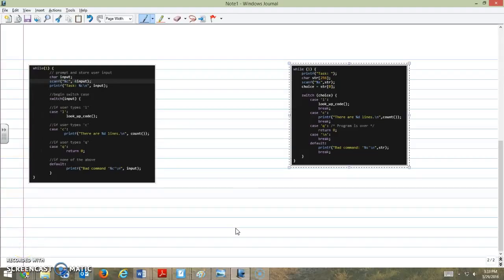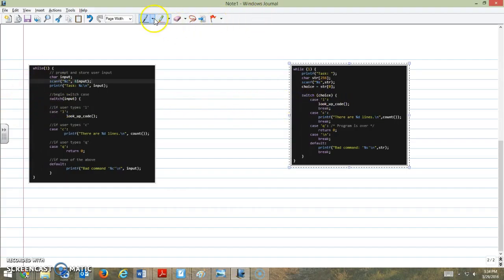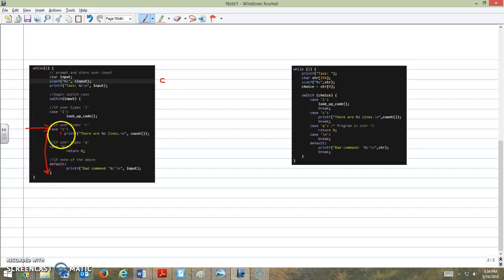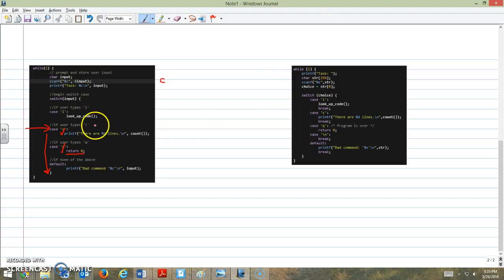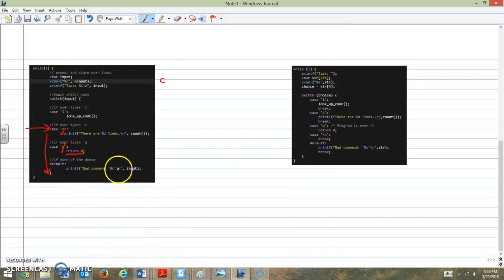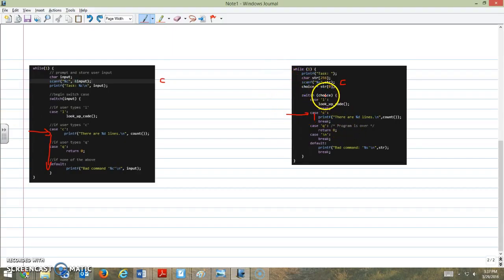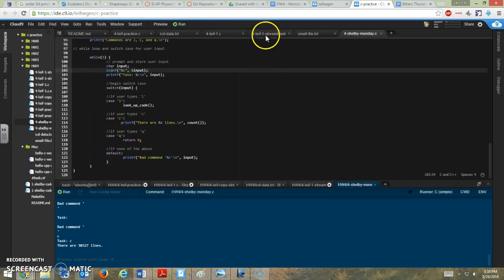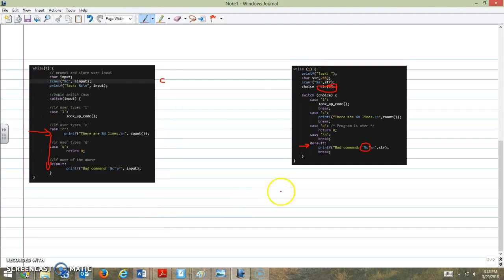HW4 - Impoving Switch Case